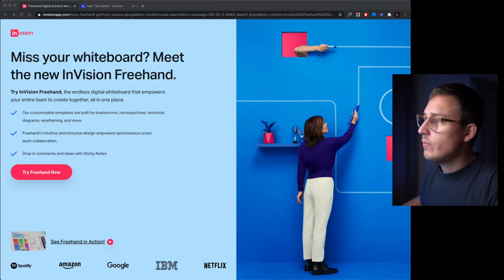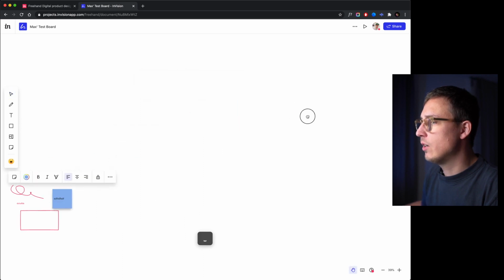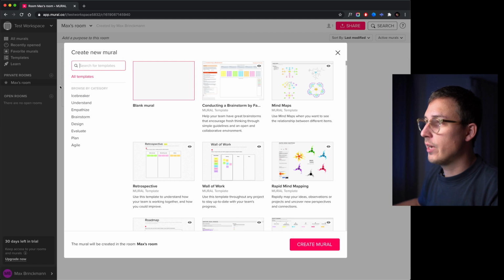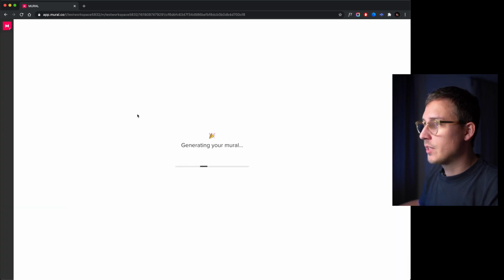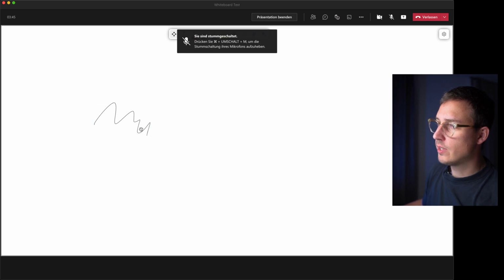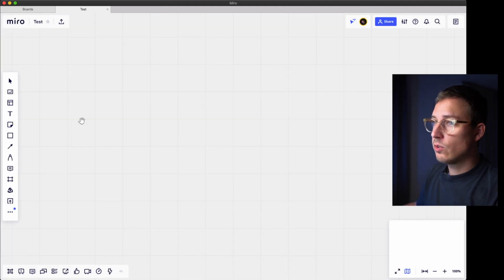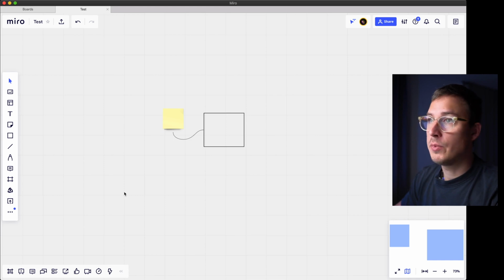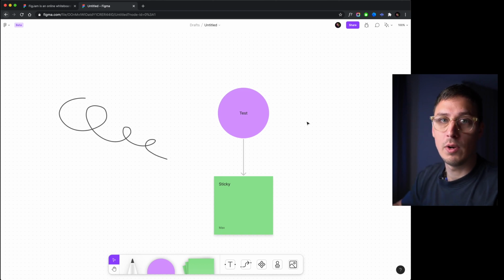The Best Whiteboarding Tools! Comparing InVision Freehand, MURAL, MS Teams Whiteboard, Miro & FigJam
Check out this video for a comprehensive comparison of what I think are the five best whiteboarding tools!

Are you still able to keep track of all the whiteboarding/brainstorming/workshop hosting tools that are currently available? When being in this competitive situation, it can be quite troubling for us as users to understand the differences between these tools since they're all copying features from each other. At the end of the day, the question of which tool might be suited best for you is likely to be answered by factors that have nothing to do with the tool's feature sets but rather your software ecosystem's prerequisites.

0:00 Introduction
3:15 InVision Freehand
6:09 MURAL
10:18 Microsoft Teams Whiteboard
12:04 Miro
14:50 FigJam
17:28 Conclusion

► Artist Attribution
Track Name: "Undone"
Published by: Chill Out Records